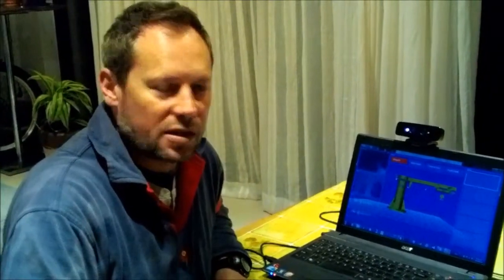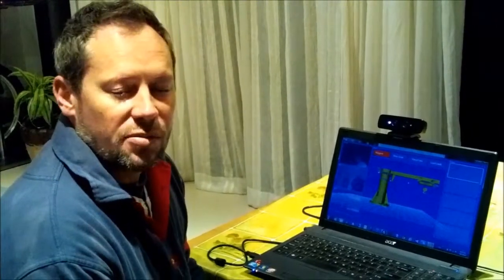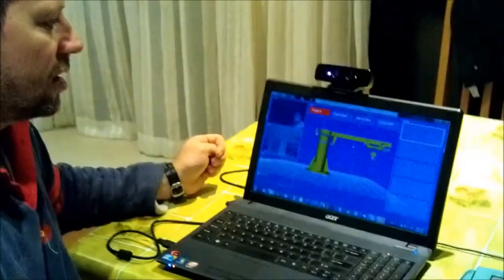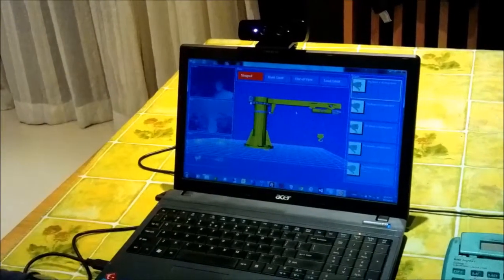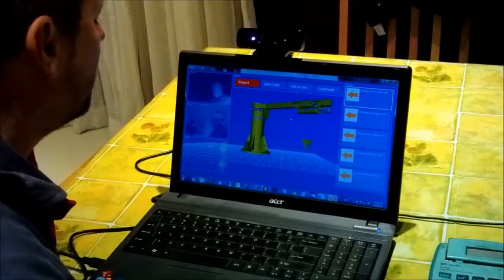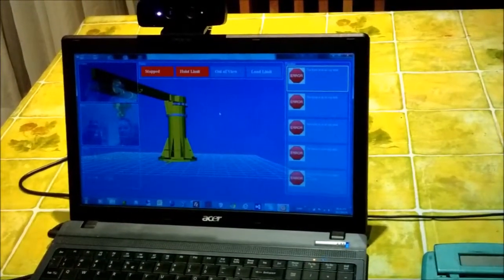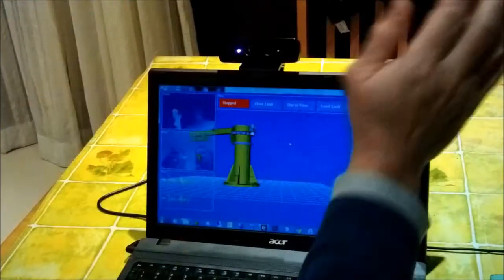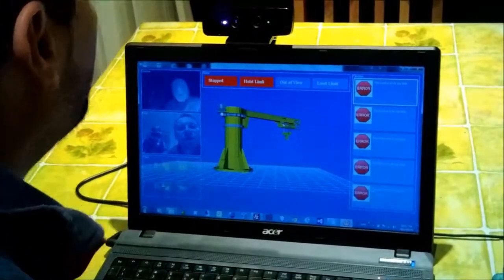Perceptual Crane Operator Movie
My entry for Intel Perceptual Computing Challenge.